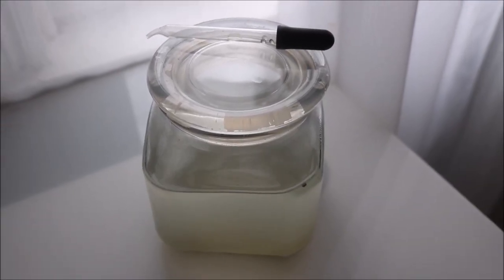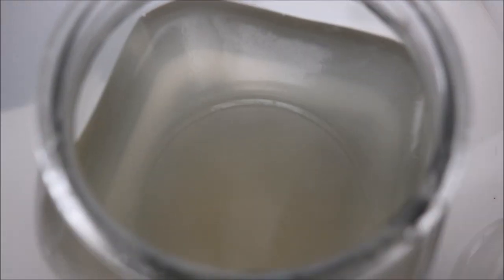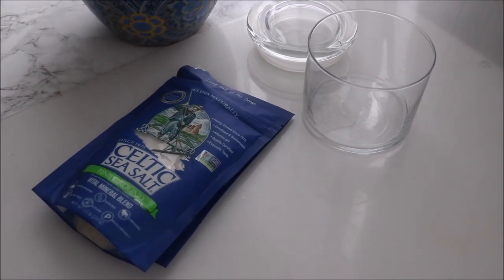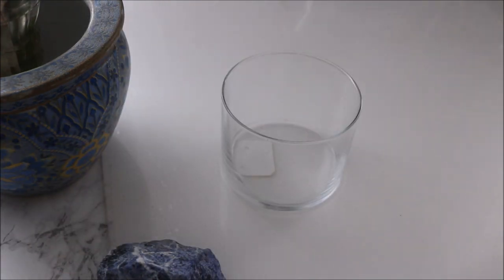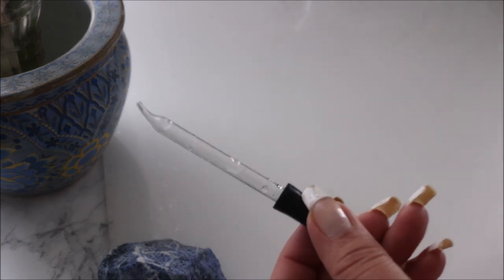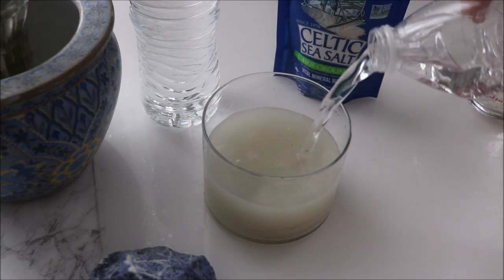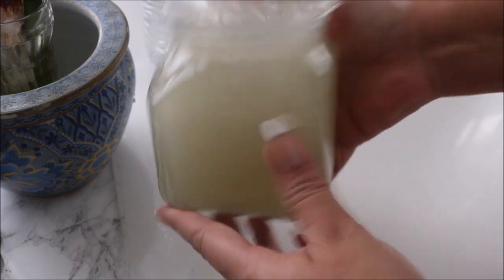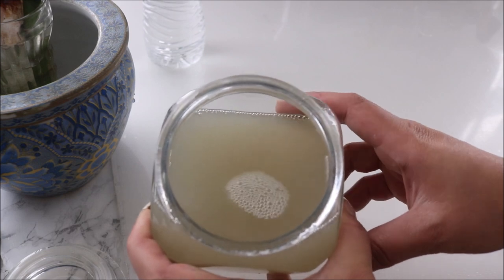How to Make Solè Water for Optimal Health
Drinking salt water? you may ask!